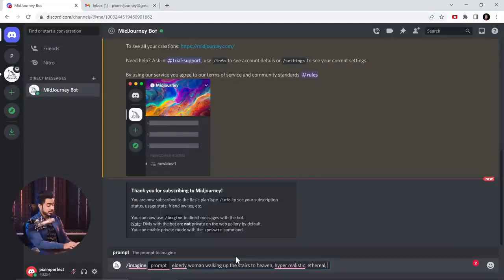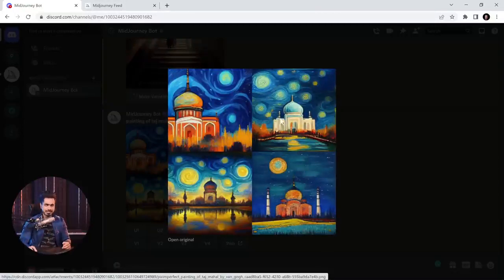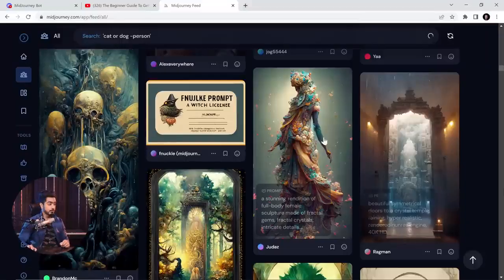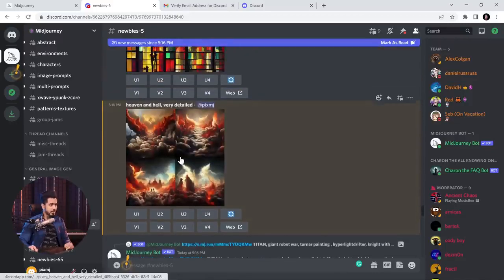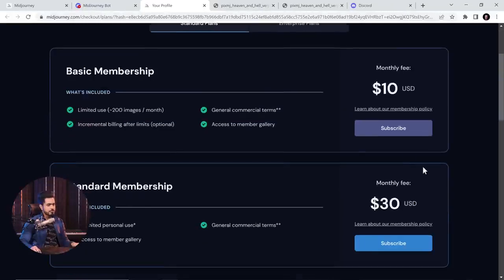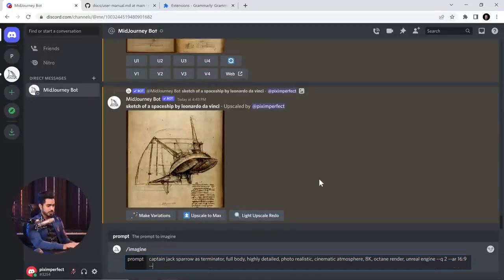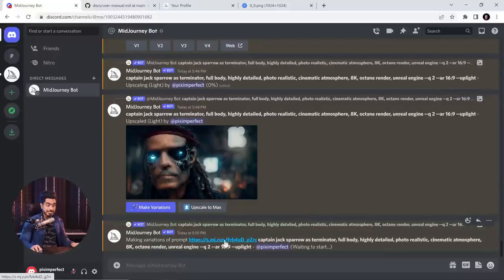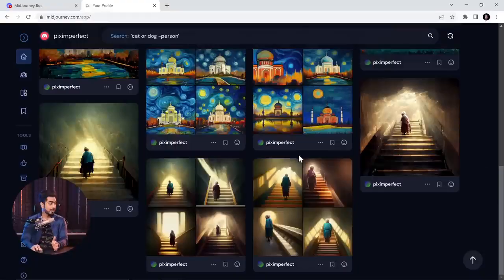Unleash Your Inner Artist with AI: The Ultimate Guide to AI-Generated Art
As AI technology advances, the traditional boundaries of artistry are being redefined. In this extensive guide, learn how artificial intelligence is reshaping the creative landscape and challenging the role of human artists. Discover the limitless possibilities of AI-generated art, and how you can harness its power to create your own captivating masterpieces. Explore the tools and techniques that will unlock your creative potential and change the way you approach art forever.